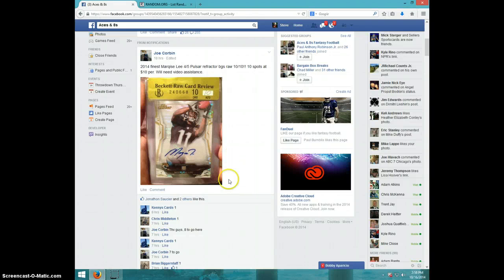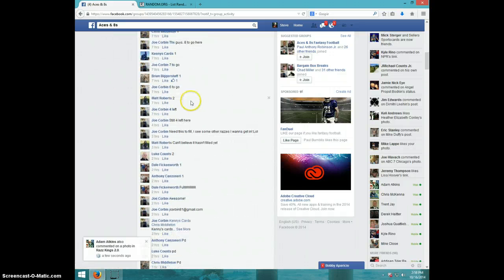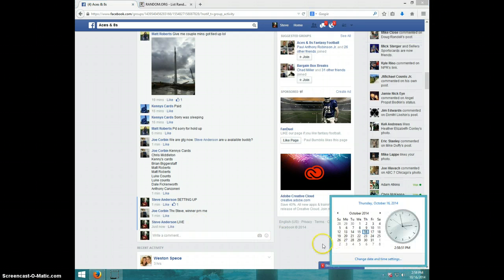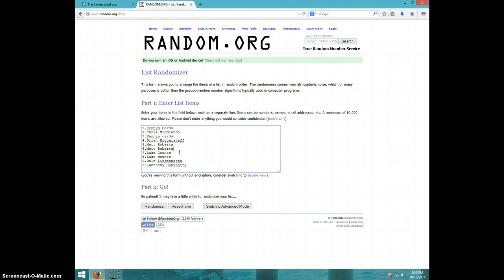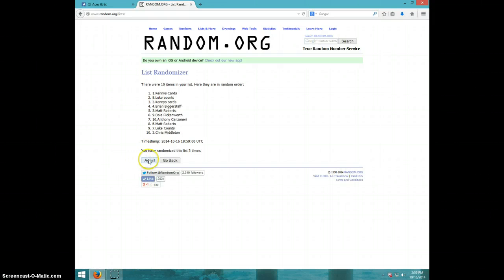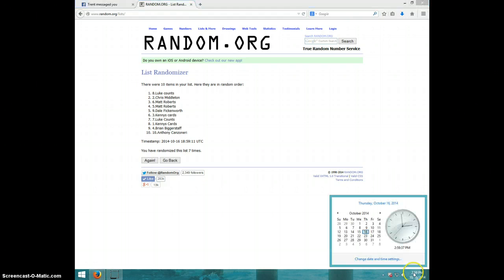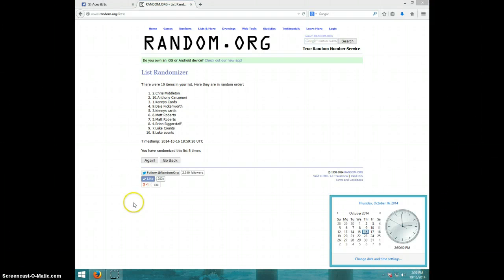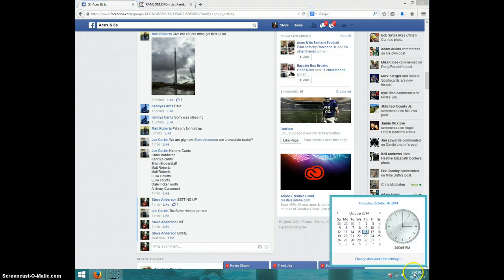MARQISE LEE PULSAR/5 RGR 10/10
JOE CORBIN